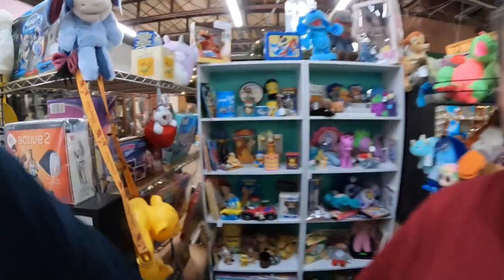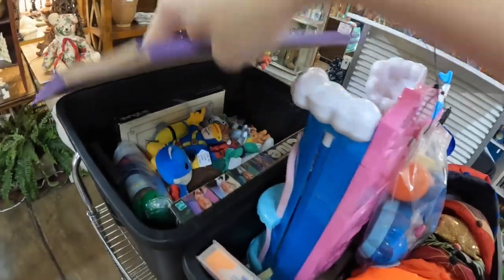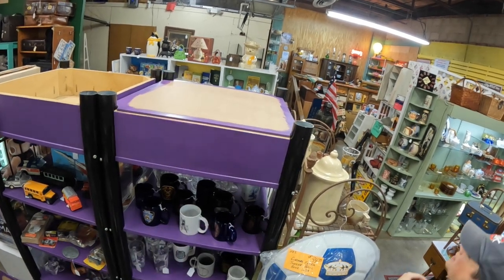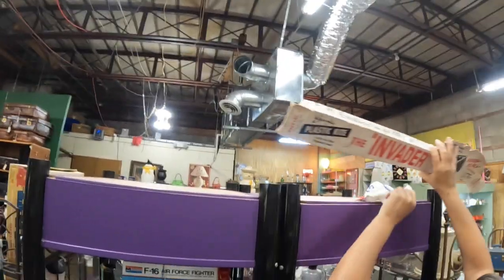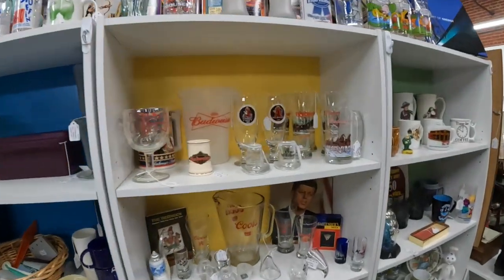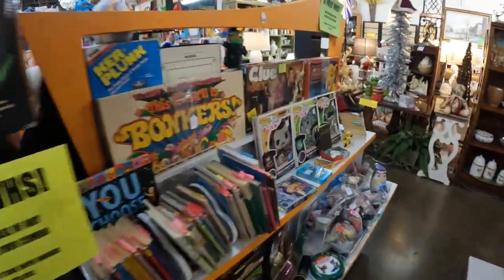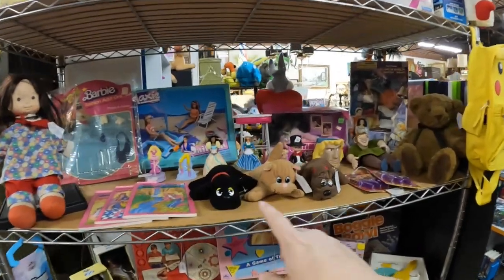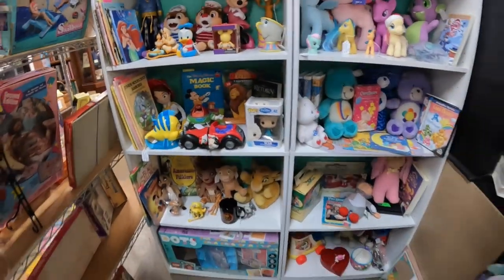DID IT WORK? Attempt #2 to modify shelves in our antique booth.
A quick restock and another attempt to make my shelf modification work. DId it work this time?

Where to find my toy & antique booths:
1227 N. May Ave

Poly Bags (solid color):
6" x 9"
10" x 13"
12" x 15"

Clear Bags w/Suffocation Warning
6" x 9"
9" x 12"
10" x 13"
12" x15"

Inventory # stickers for clothing bags:

Dual Tape Dispenser

JFJ Easy Pro Disc Repair Machine:

American Bubble Boy:
$5 OFF My Go 2 Tape

r/resell2ride